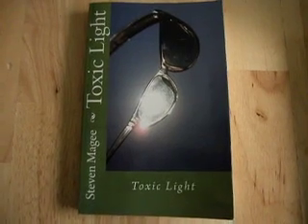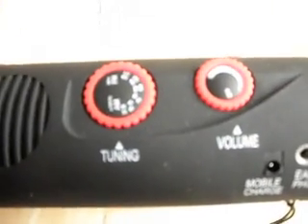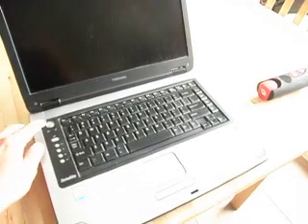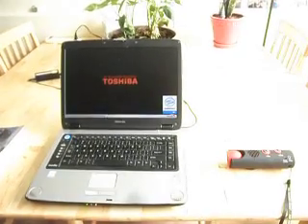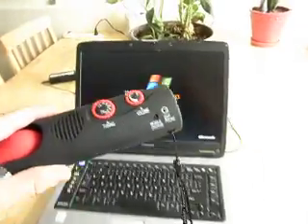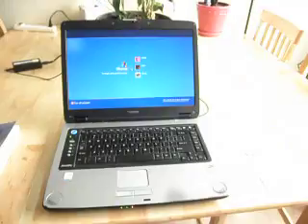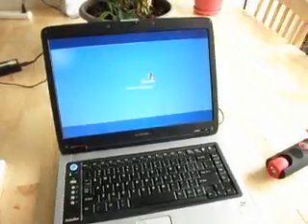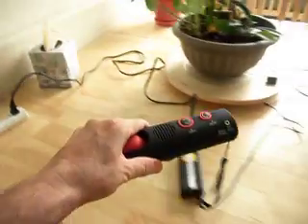Laptop Computer Electromagnetic Interference (EMI)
Detecting the electromagnetic interference (EMI) from a laptop computer using a standard AM radio.  Electromagnetic Interference (EMI) may cause Electromagnetic Hypersensitivty (EHS) and Radio Wave Sickness (RWS) and developmental problems in the young.